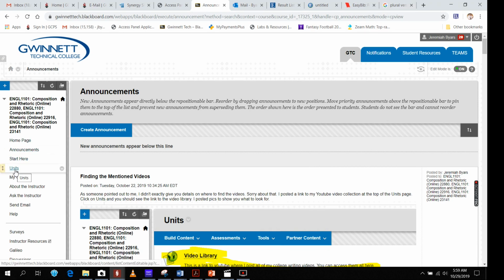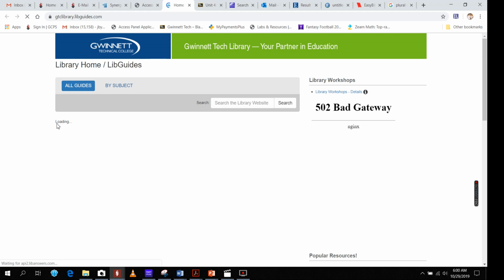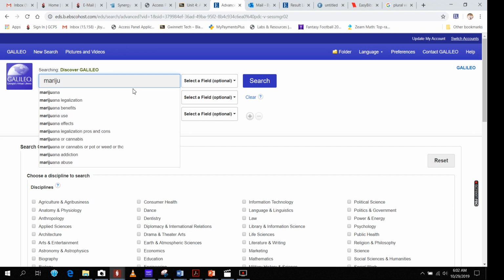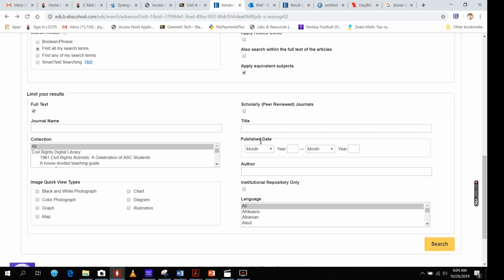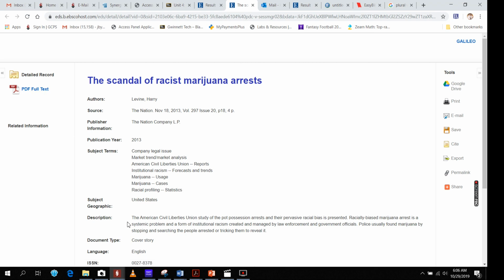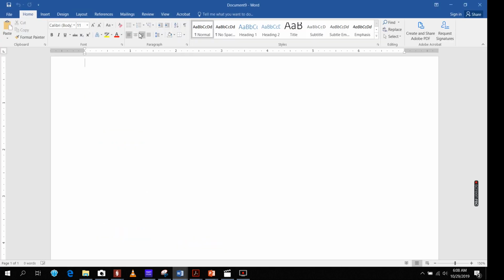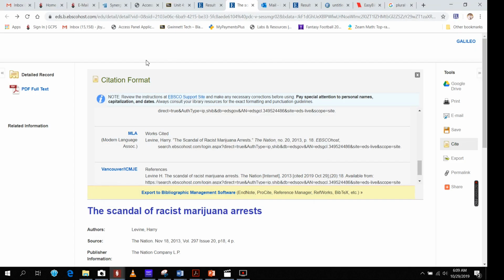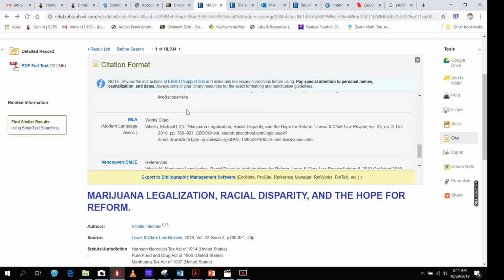Finding Sources for Argumentative Essay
This video shows how to access and use Galileo to find and cite sources.